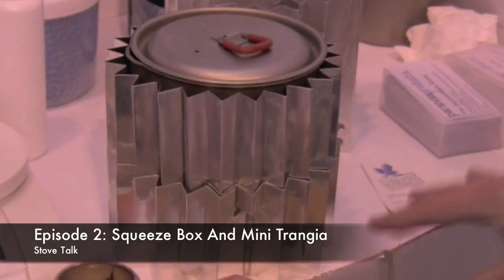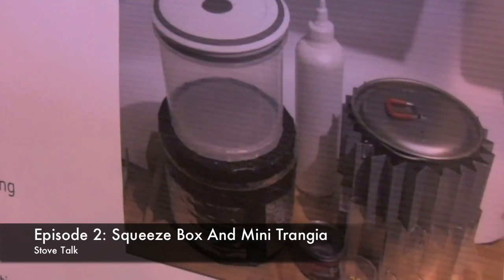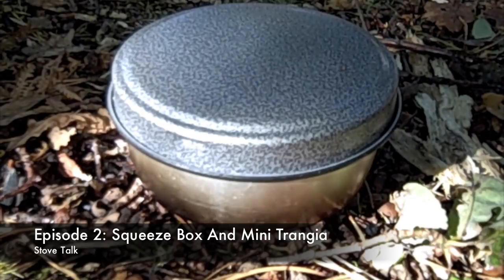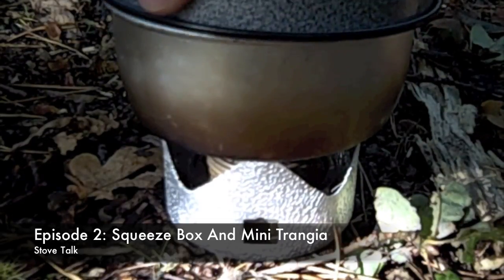Stove Talk Episode 2 Squeeze Box And Mini Trangia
The second episode of Stove Talk. In this episode we look at the Squeeze Box, followed by a look at The Mini Trangia Stove and finally we wrap up by showing you why you should allow your meths stove to cool down before adding any more fuel to it.